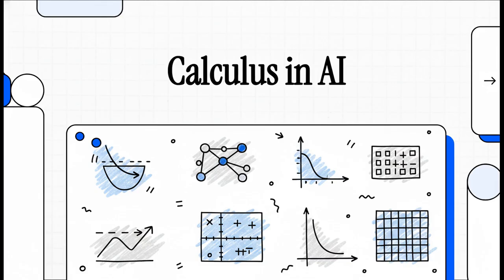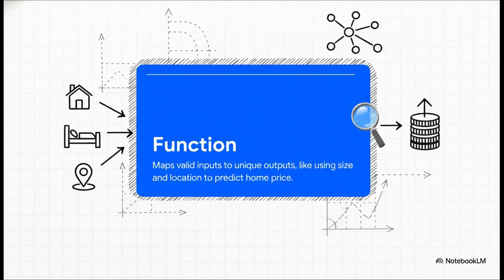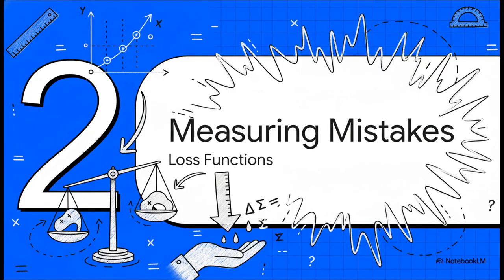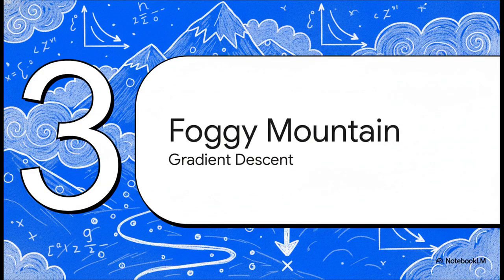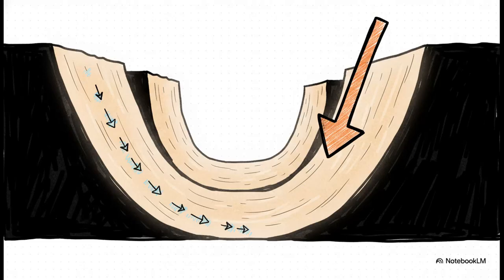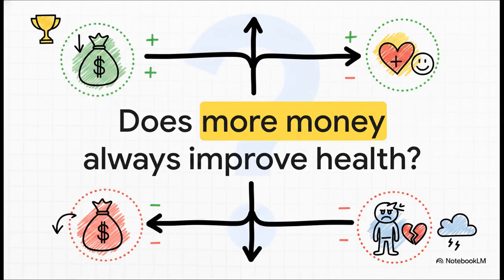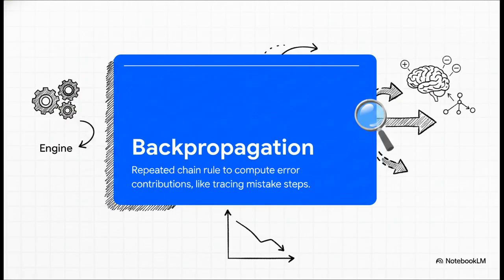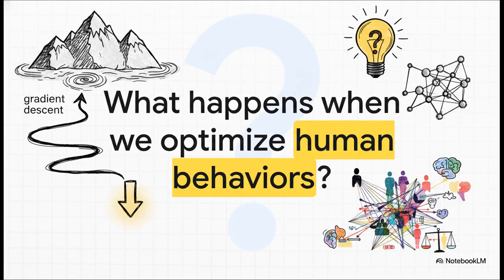Calculus in AI